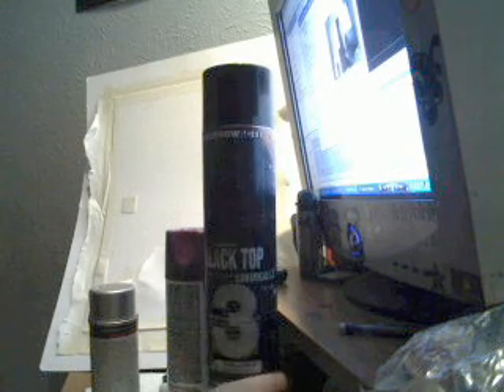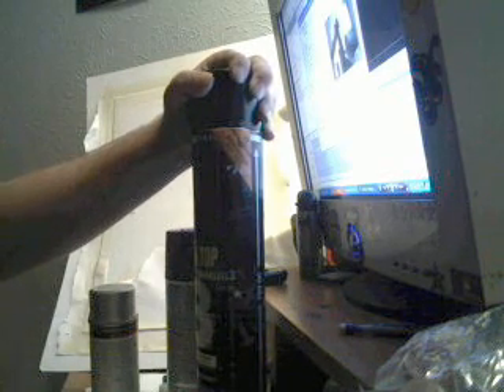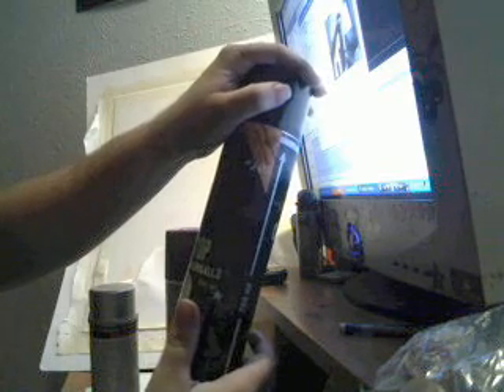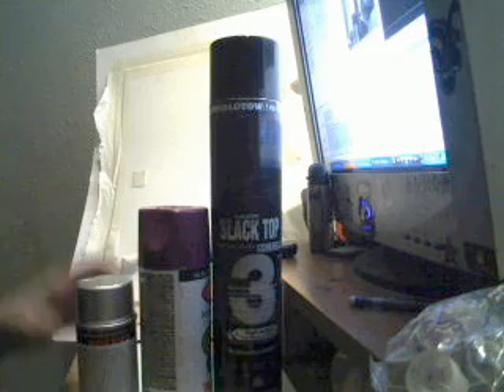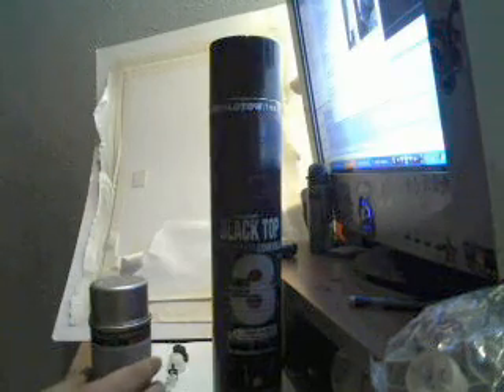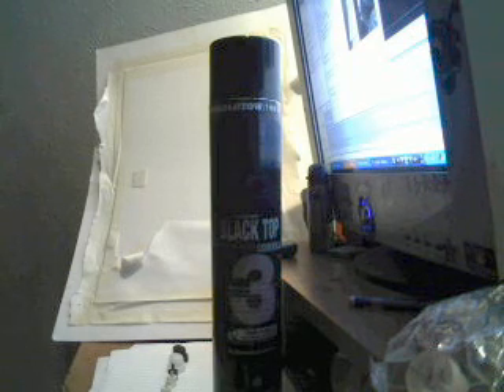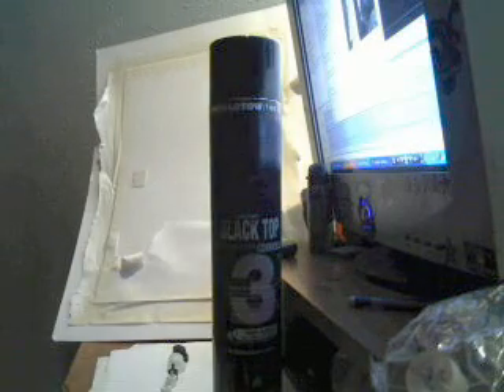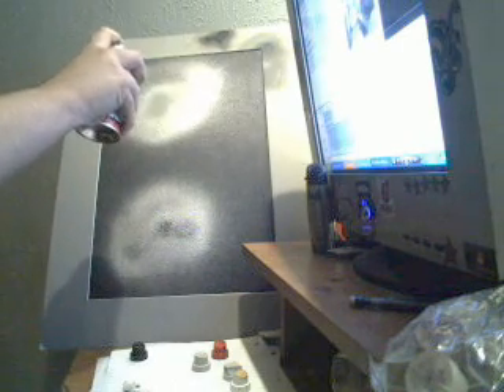Molotow Covers All cap test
IF U READ THIS GO COVER THIS TOY jbv619sd btw most caps work except american